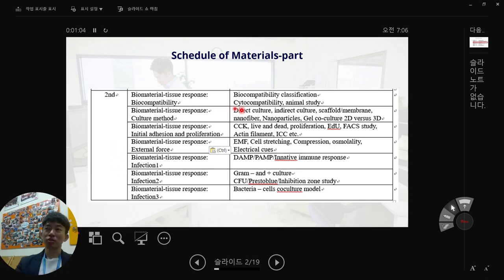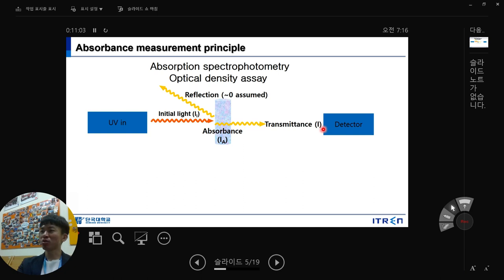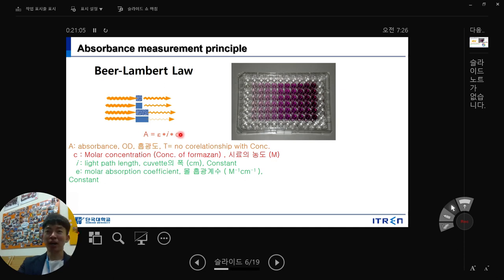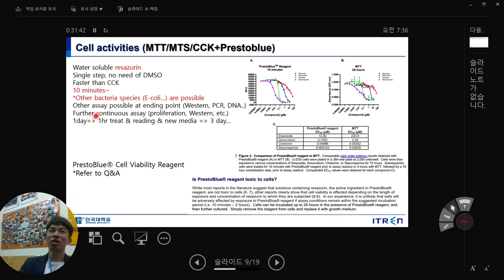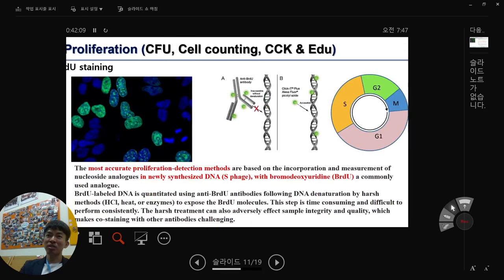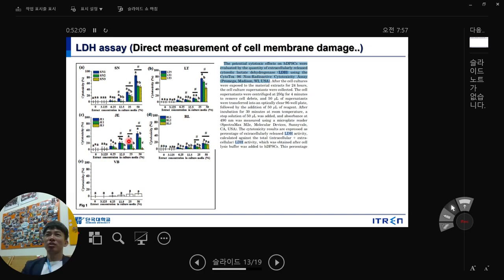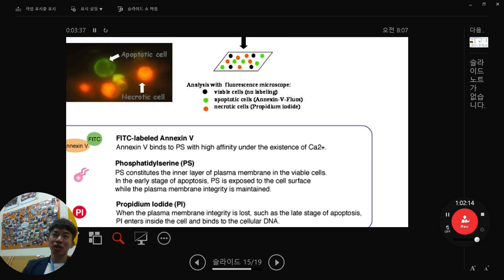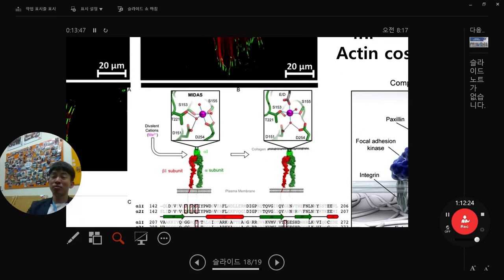ITREN 2020 2nd semester lecture3 BME how to analyse cells in/on biomaterials